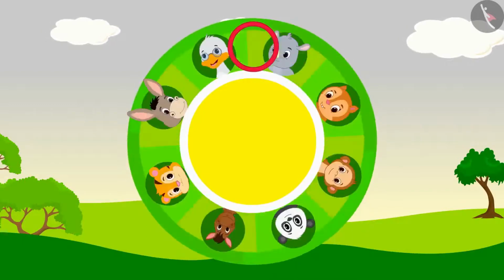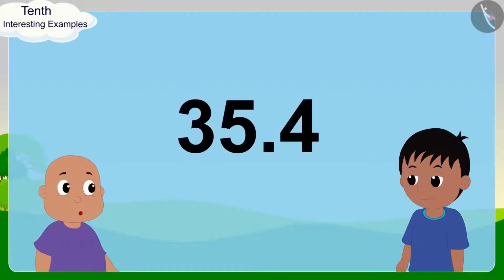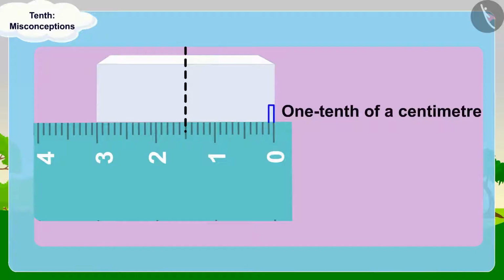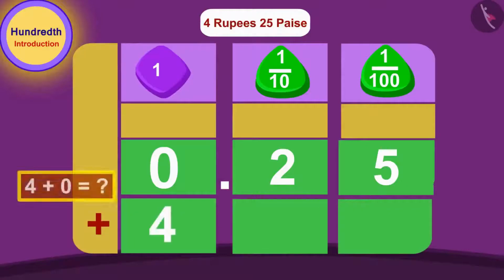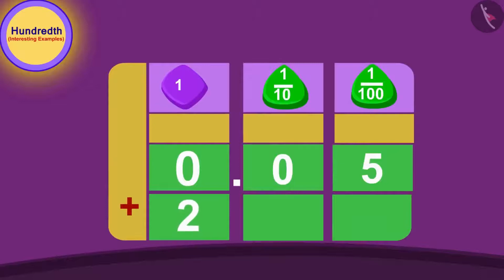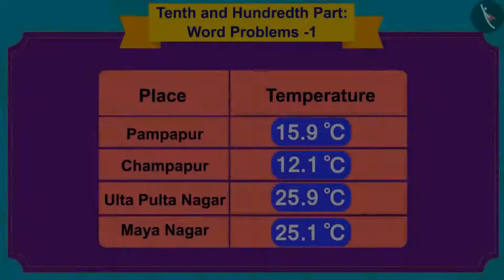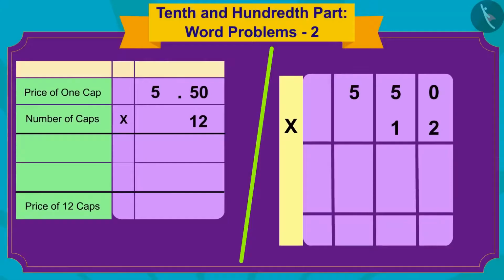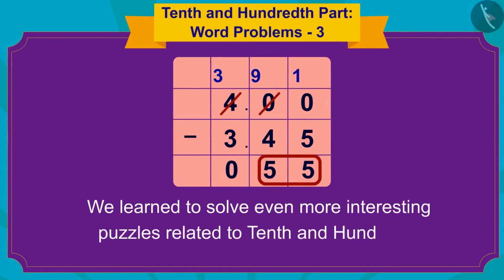Class 5 Maths Chapter 10 'Tenths and Hundredths' (full chapter) cbse ncert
0:00​ Tenth Introduction
13:20​ Hundredth
29:41​ Tenth and Hundredth : Word Problems

In this chapter students will learn about what is one tenth part and what is one hundredths part.
How to write same using decimal.